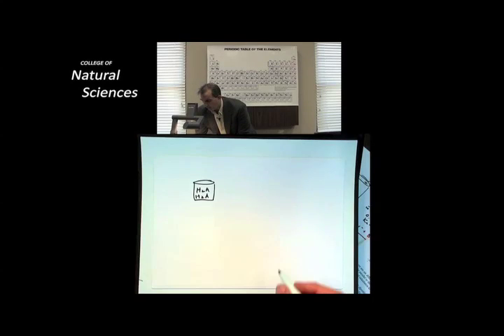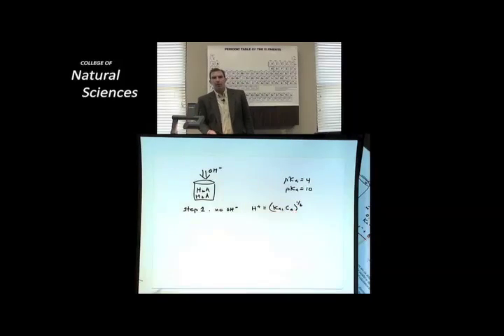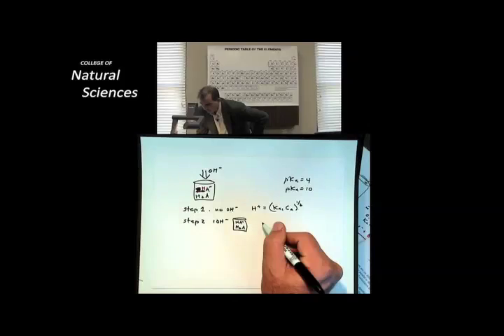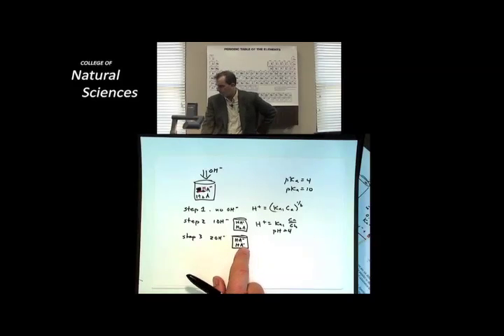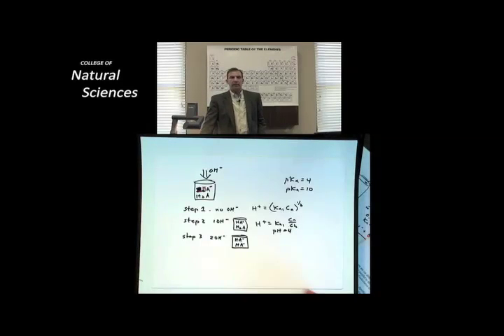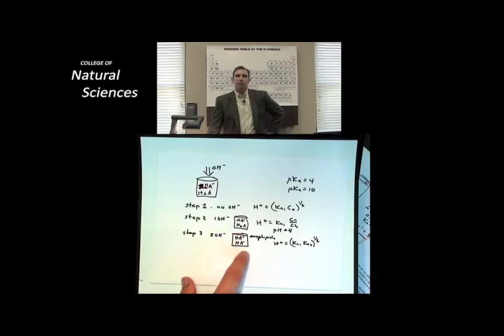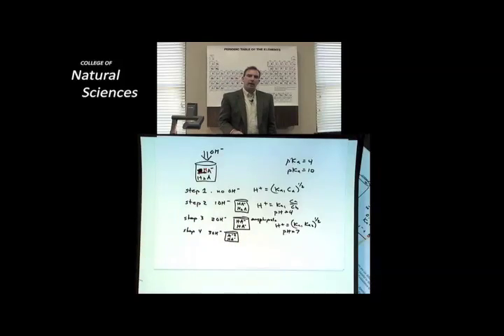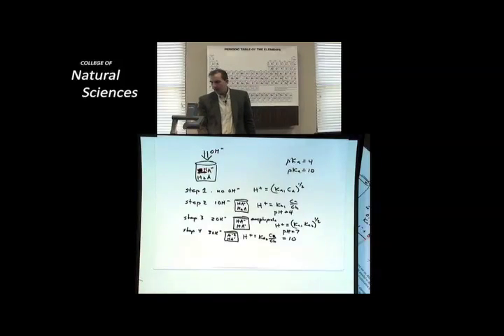Lecture 16 Part 6 Dr Laude works through the first 4 steps of a polyprotic acid titration